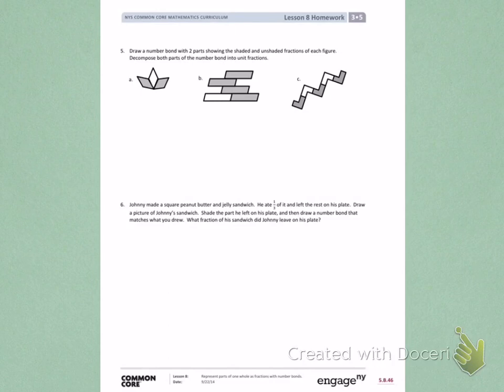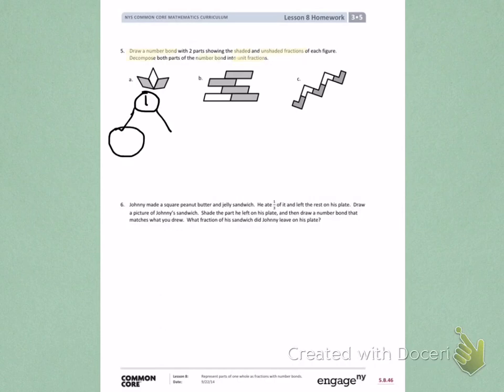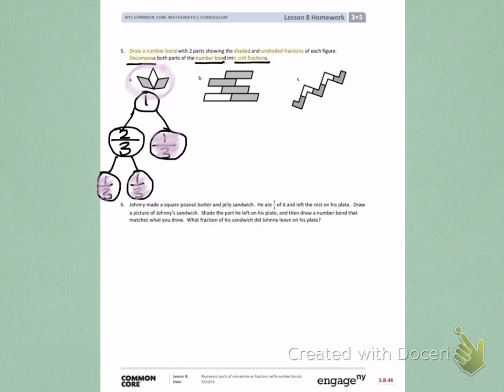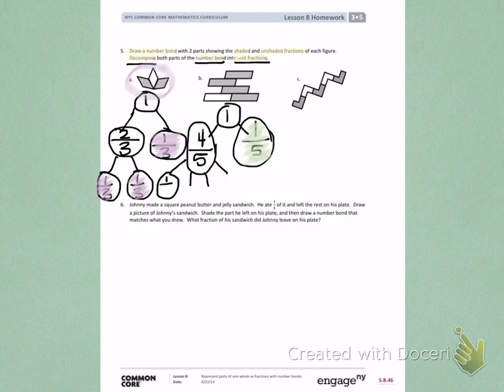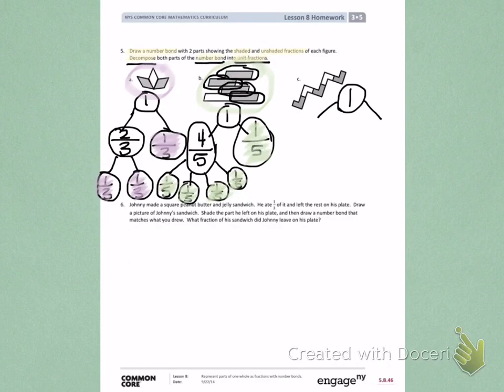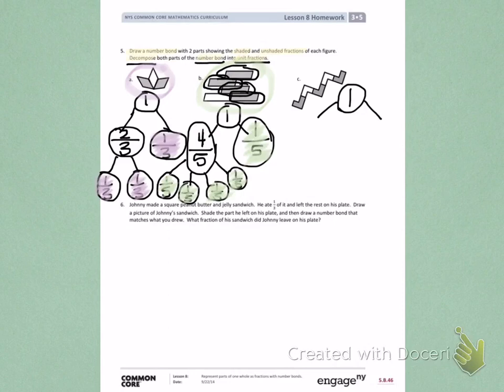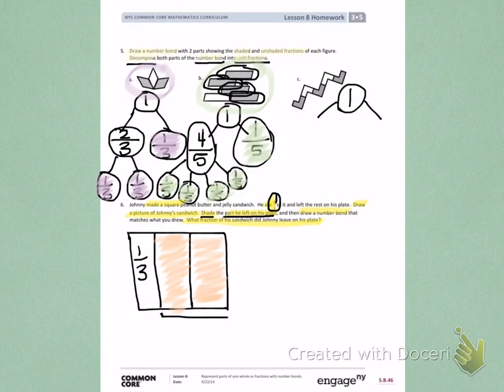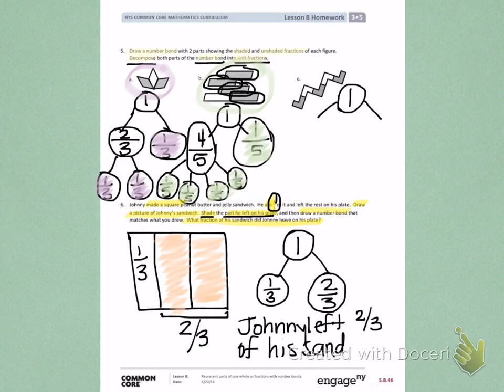Engage NY Third grade Module 5 Lesson 8 back